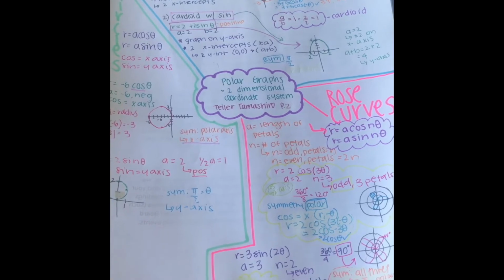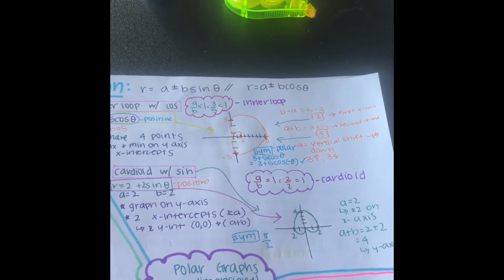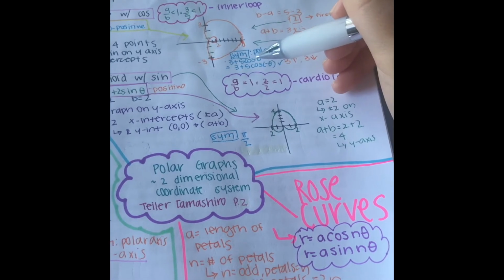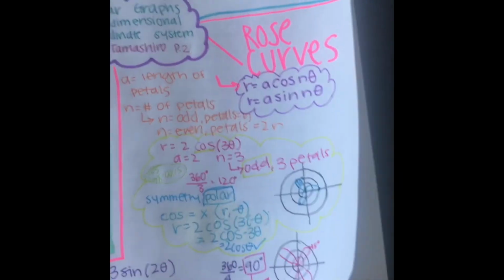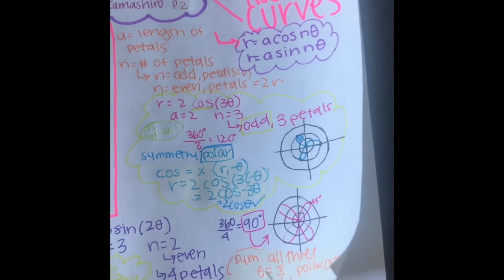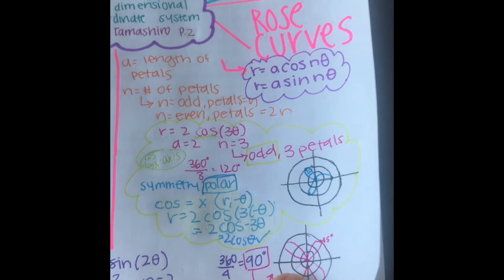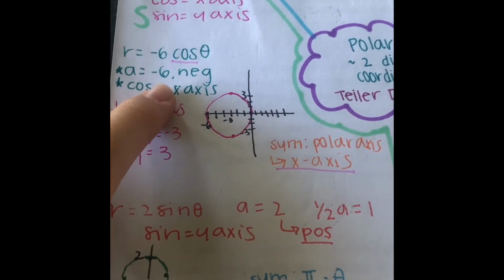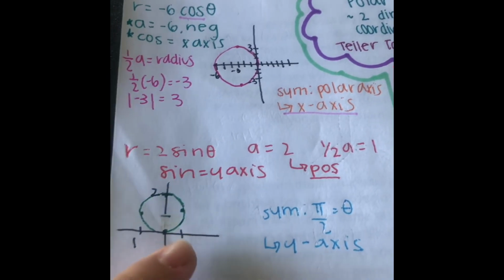Teiler Tamashiro Polar Graphs Map